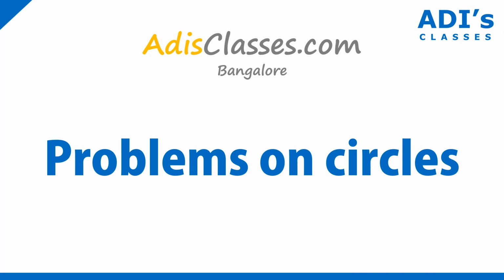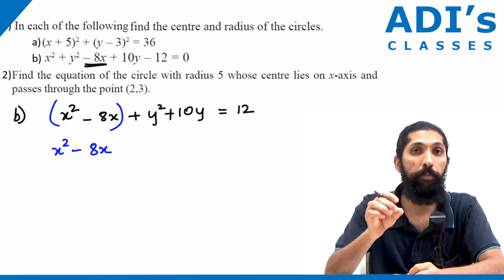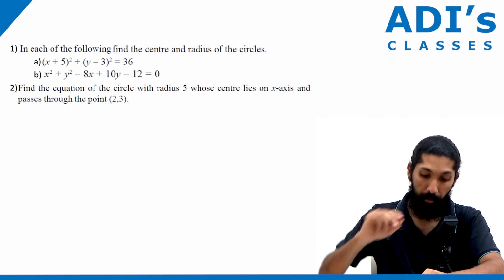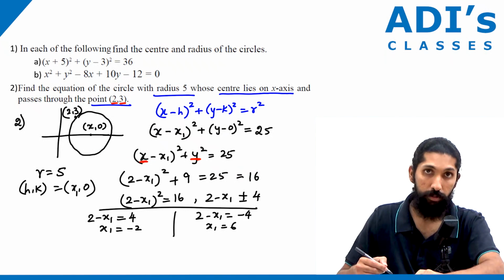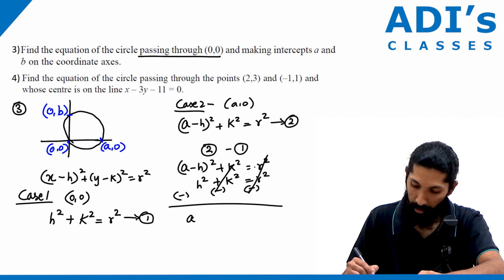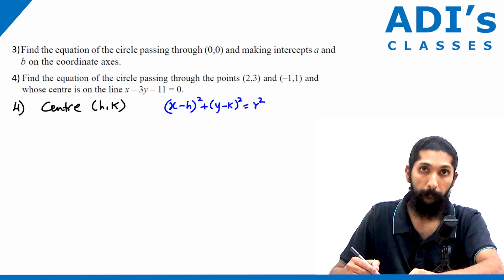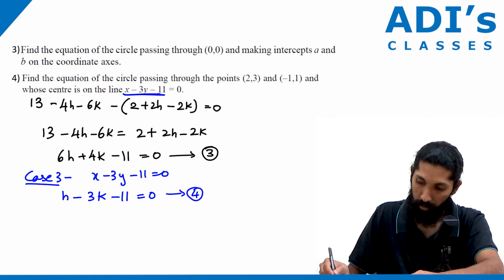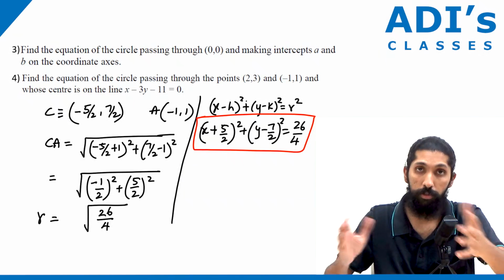Problems on circles | Conic Sections | CBSE & PUC | 11th Math - ADIs Classes